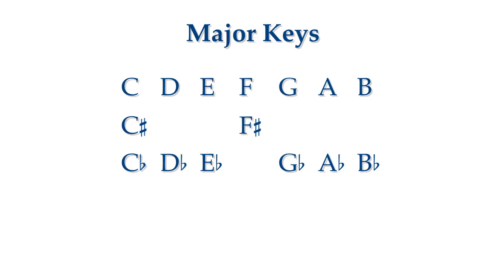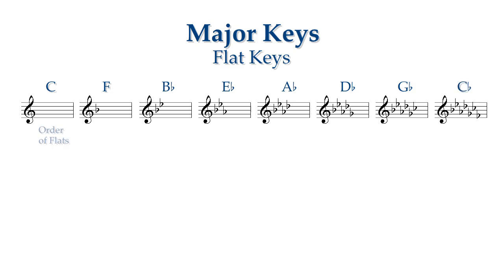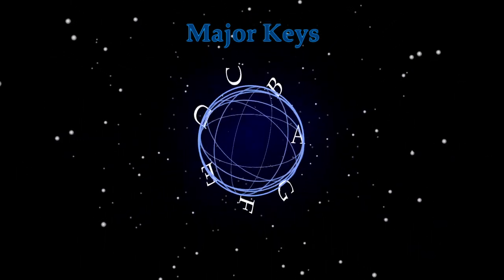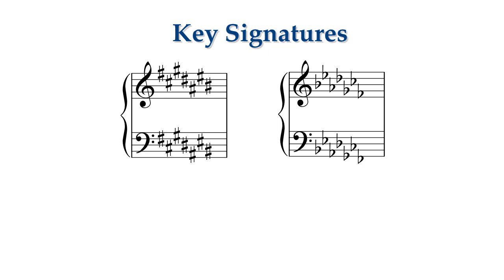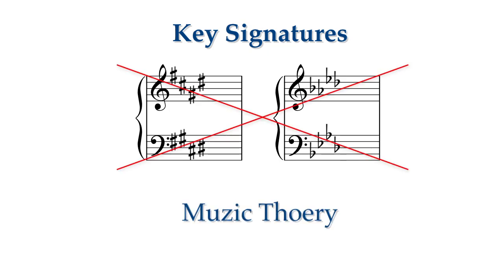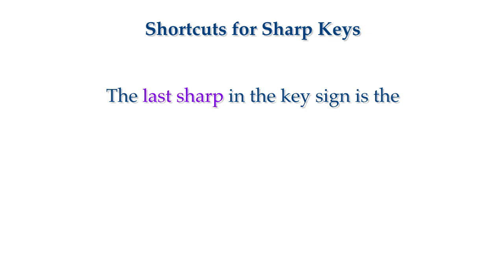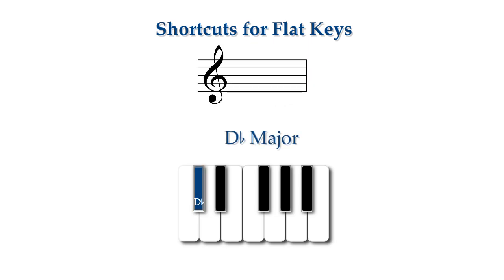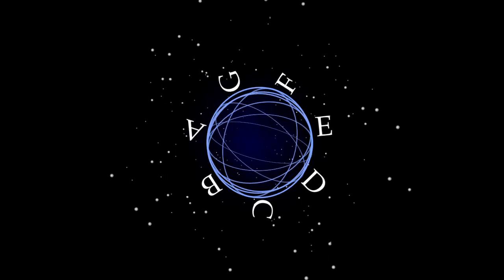Fundamentals Lesson 5:4: Order of Sharps and Flats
Spelling counts!